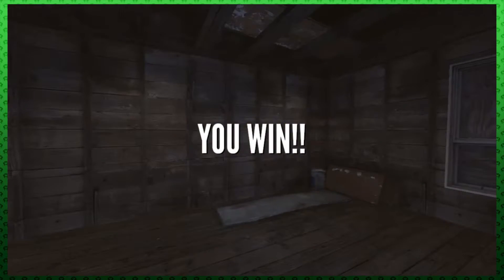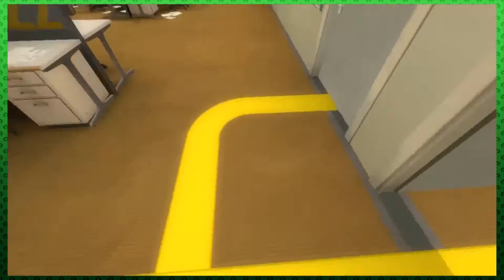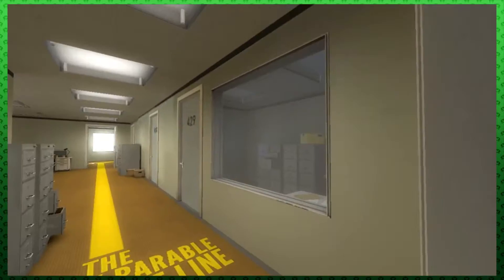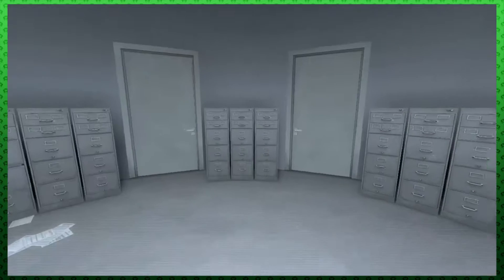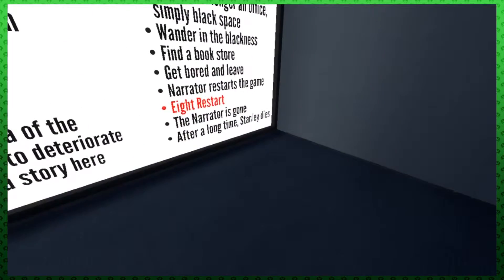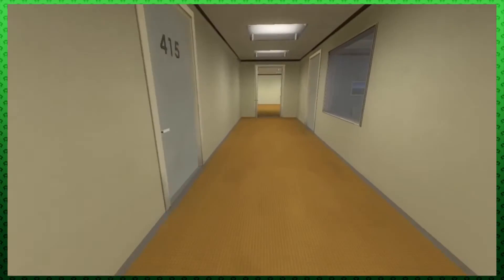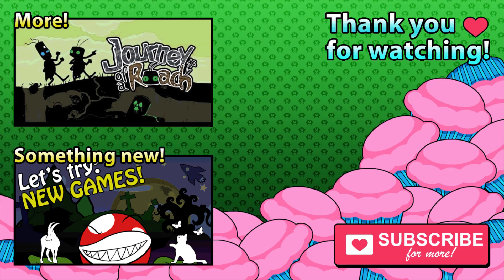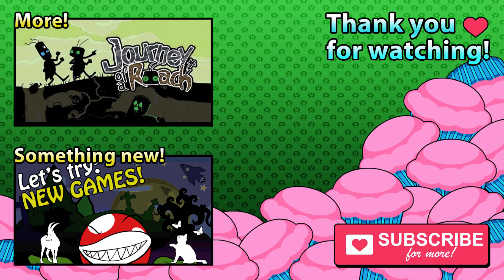Let's play - The Stanley Parable - 12B4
In which we play The Stanley Parable! :D

Note: audio seems slightly off after upload. Sorry about that.

►Game:
❤Please consider purchasing the game to support the creators! ❤